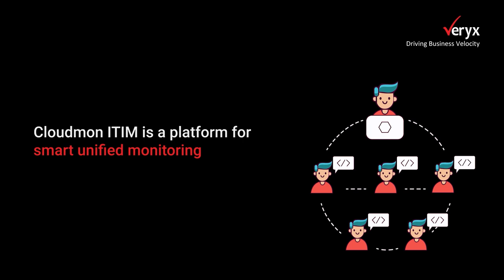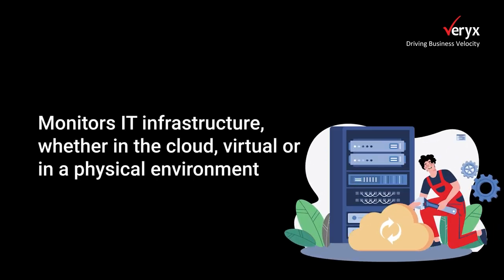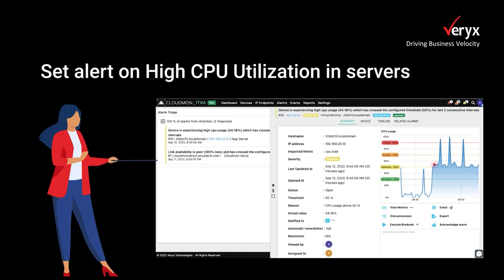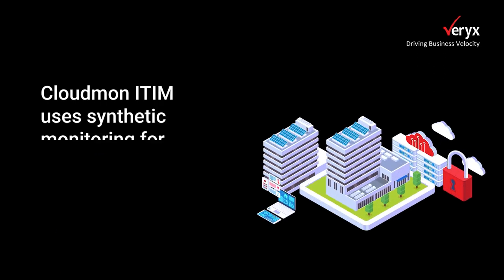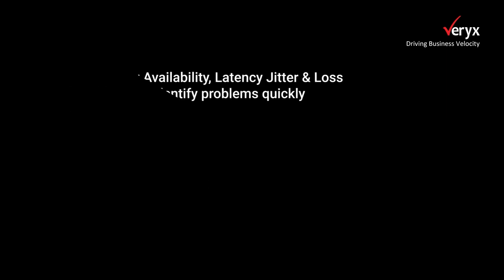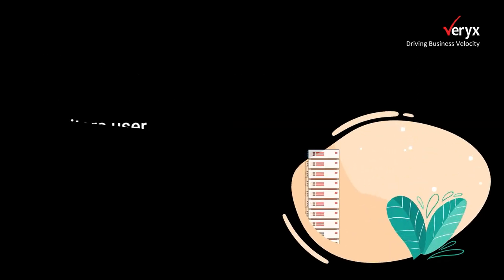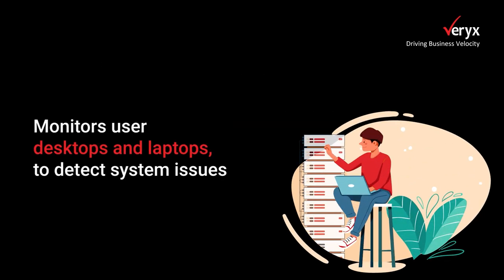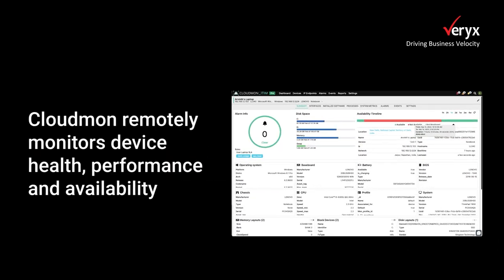Veryx Explainer Video Ajeesh Version